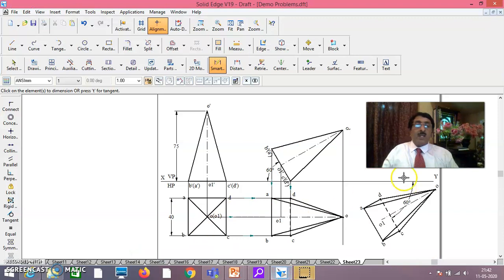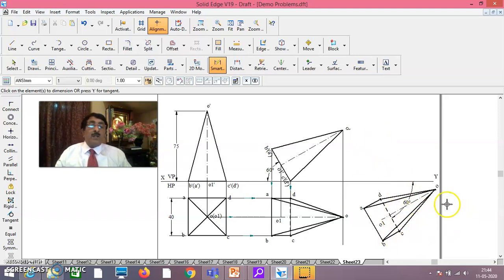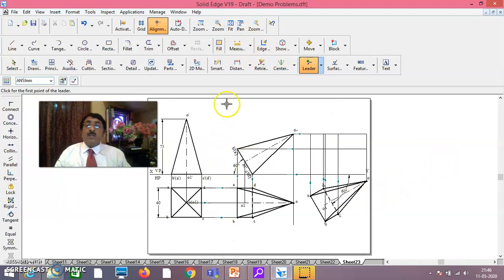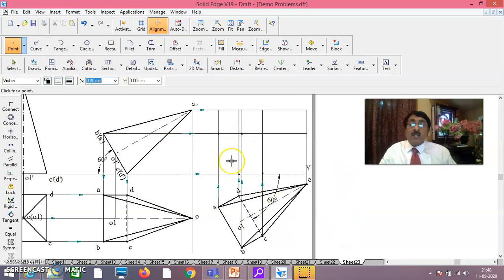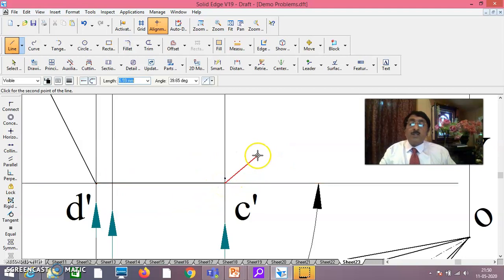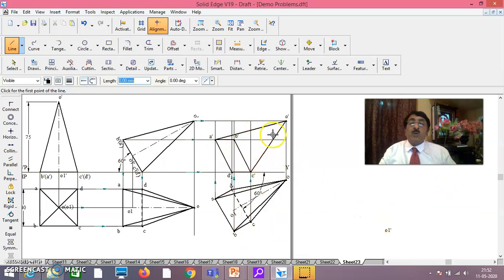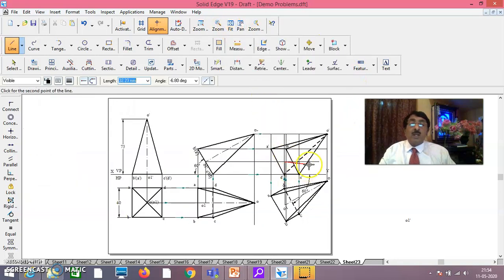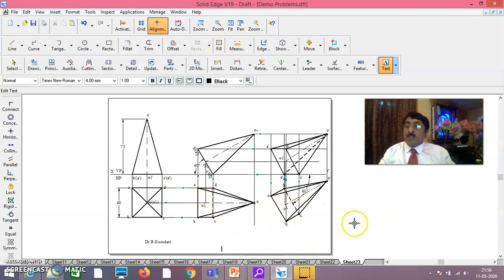Projection Of Solids -Demo- Problem 1 -Square Pyramid Cont- Session 3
I hope Viewers have understood the concepts of Projection Of Solids under different sessions of it. Now the focus is only on doing some of those Problems using Solid Edge Software. Here the students will know how to make initial settings for dimensioning, Setting of A4 size sheets, Significance of Maintain relationship, Alignment Indicator and Intellisketch and so on. They also learn about drawing of lines , arcs , Text and learn  about smart dimensioning of lines and their angles. They also learn about Move, Rotate command, Split command etc. In these sessions they actually learn so many finer points needed for completion of a good problem in Projection of Solids.
In the present Problem, Demonstration of standard Square Pyramid   has been done when it is inclined to both HP and VP. This is a good problem for demonstration as most of the commands of Solid Edge are used here at the same time students learn the actual concepts needed for projection of Solids and really need more concentration while solving projection of any Solids.